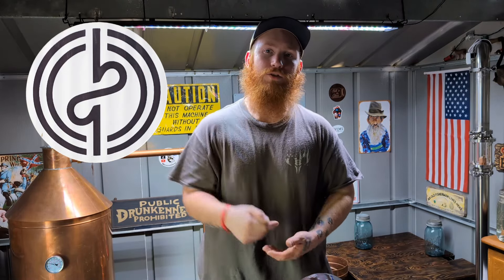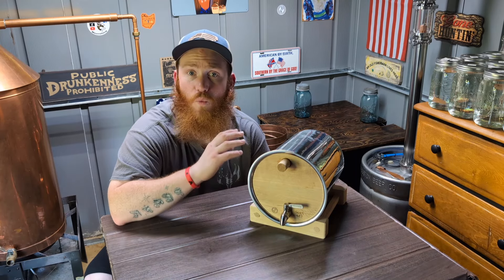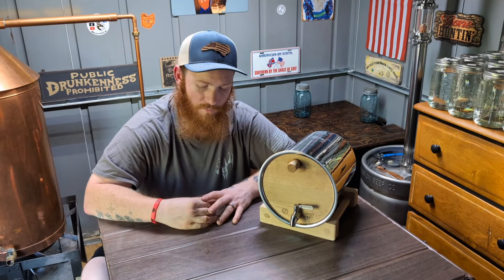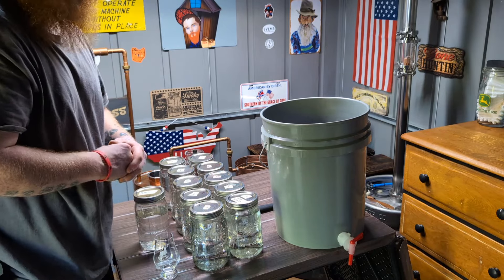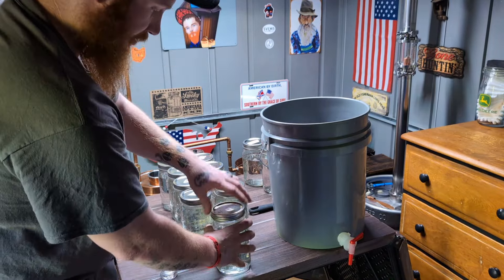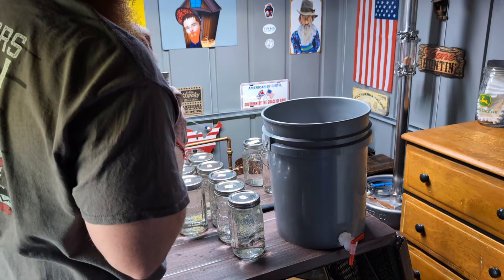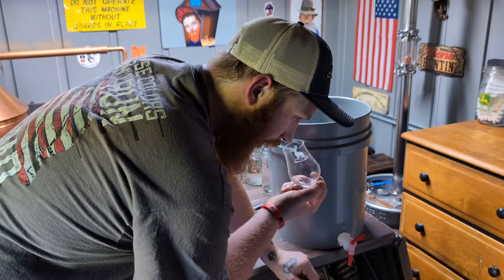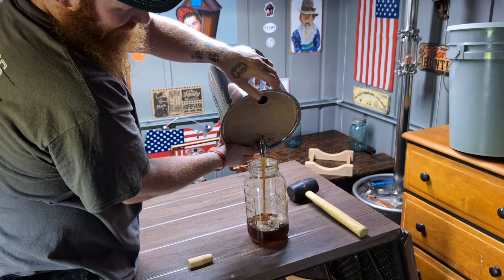Apple Brandy 2.0 PT-3 (Blending & Barreling)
Hey yall This is part 3 in are New Apple Brandy 2.0 series this series is in collaboration with Badmotivator Legacy Barrels the best barrels for aging your spirits at home with the same surface area as a 53 gallon barrel take your craft to the next level I highly recommend Them Dive on in this flavor packed Apple brandy where we take it to the next level adding as much flavor as possible in this episode we we go over Badmotivator barrels and blending and filling the barrel...Shine On apple

Here is PT-2 check it out as well and see how we run it through the still and infuse with more apple flavor

Infusion Mix Recipe

4 12oz cans Apple juice concentrate
2 Jars Apple sauce (natural unsweetened)
1 quart 100 proof Apple Brandy ( whatever you have to maintain proof)
1 6oz Bag Freeze dried apples slices
Add leftover Apple Brandy mash if necessary until you reach the right consistency of not being too thick

Check out our website if you haven't already I am working to get T-shirts on the website I have been having technical difficulties I do everything myself editing, website, filming I hope to have the issue taken care of soon

If you would like to donate to the channel to help with future content that would be great if not that's great also the content on this channel will always be free thank you all for all your support...Shine On